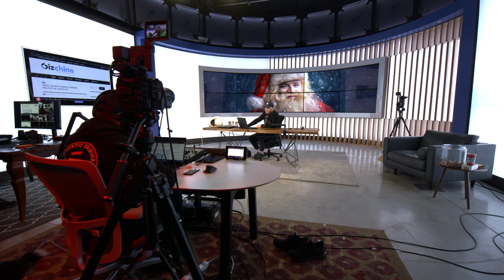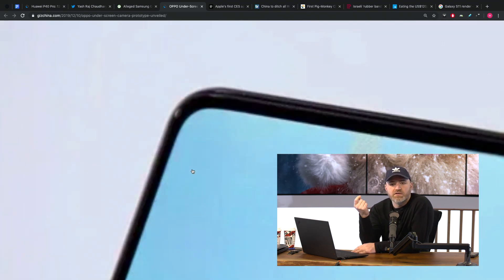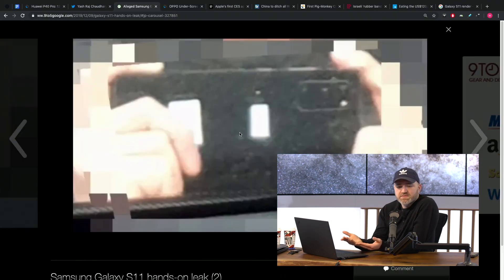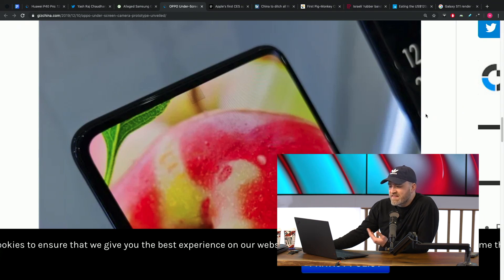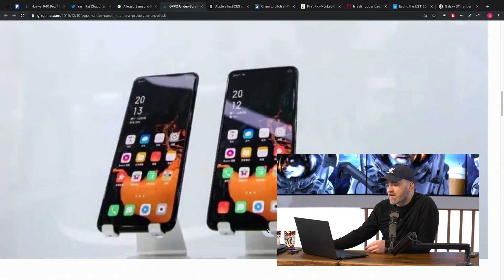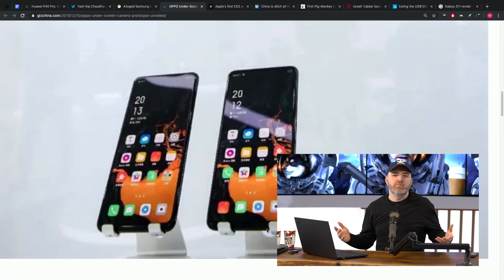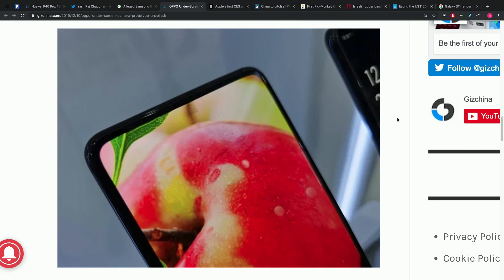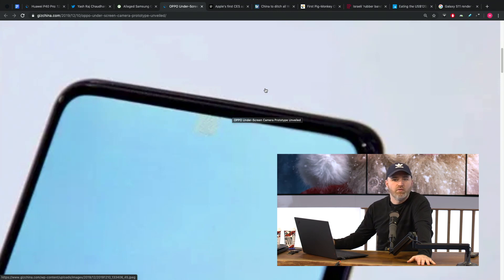Smartphones will never be the same